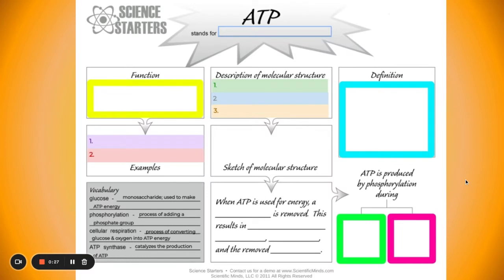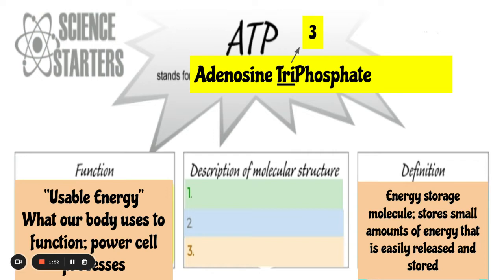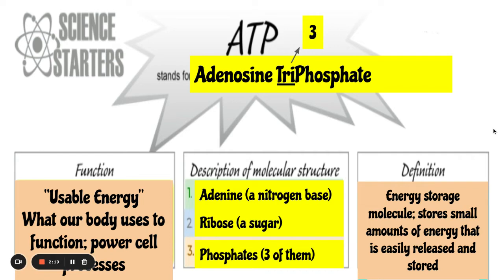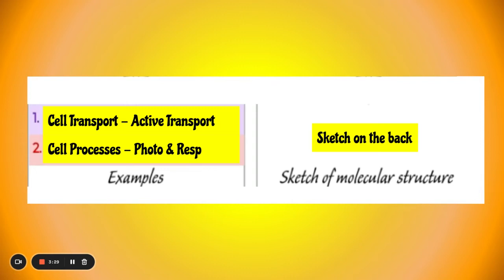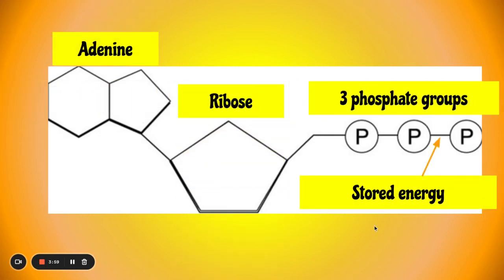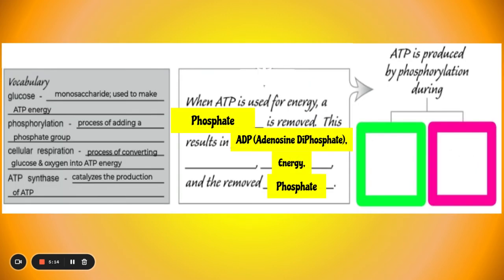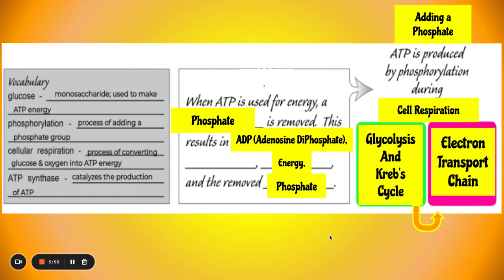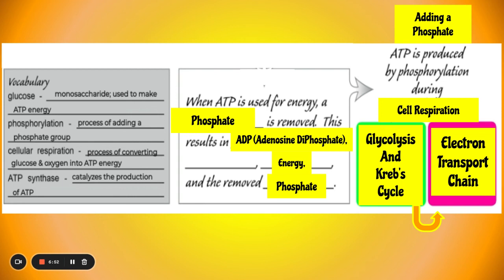ATP: Usable Energy